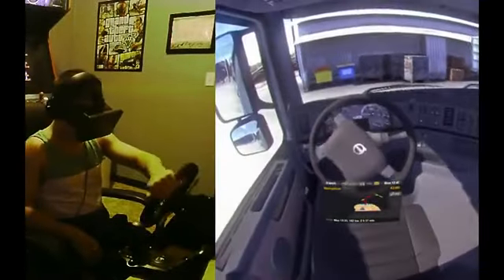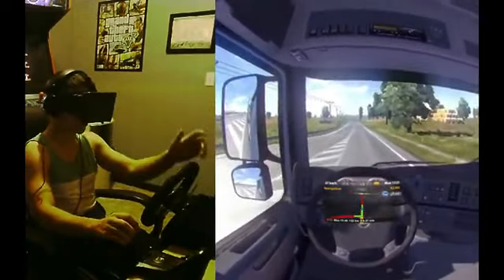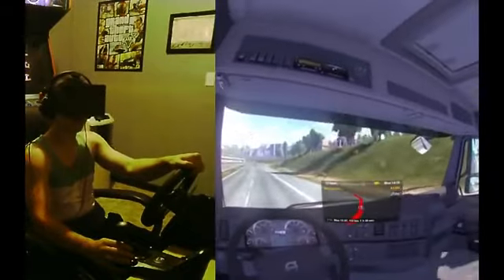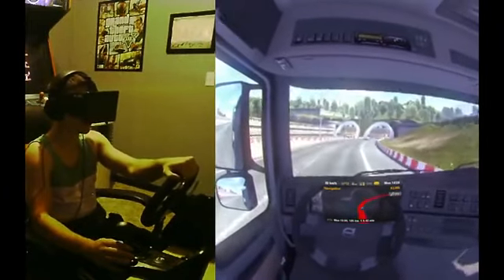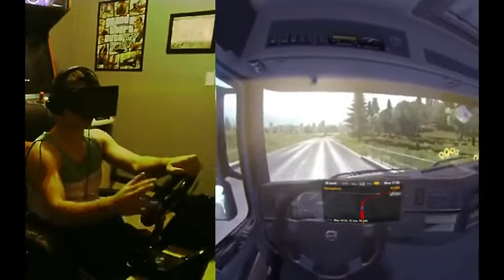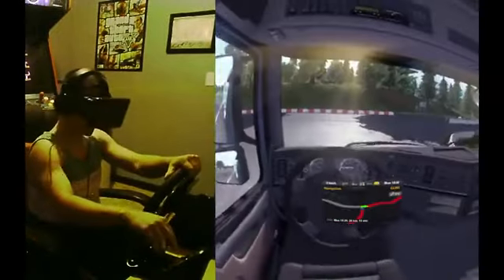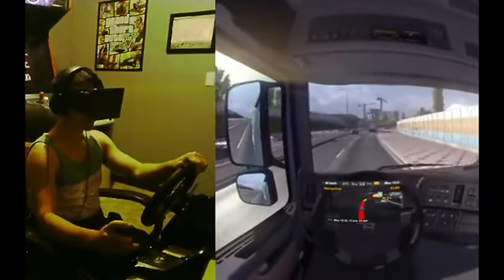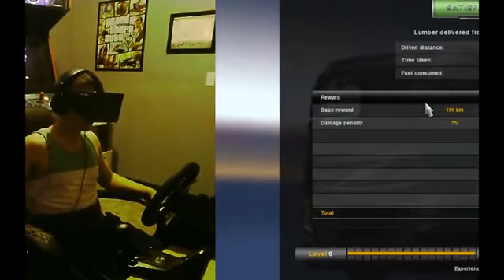欧卡2 超拟真驾驶2 虚拟头盔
优酷转载 传说中的OR头盔和全套虚拟驾驶硬件，以后学车不用去驾校了，哈哈，另，消费者版的头盔明年或者年末出售，不到3000元，估计会和PS4合作一起卖会便宜些，现在的开发者版不建议购买，等消费者版吧